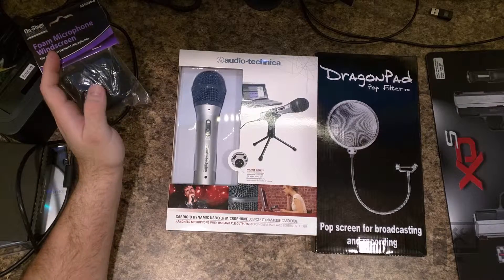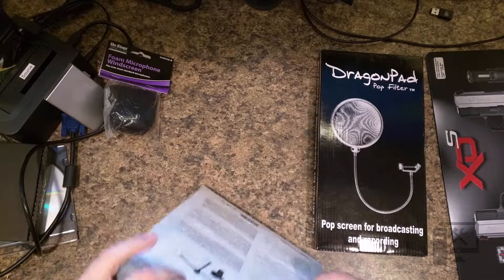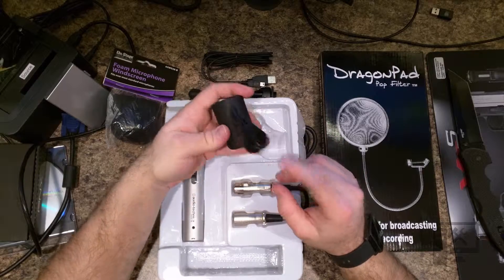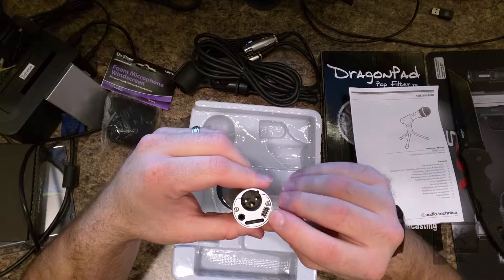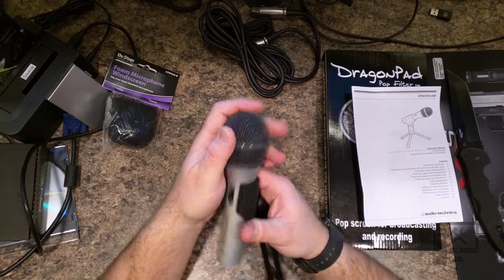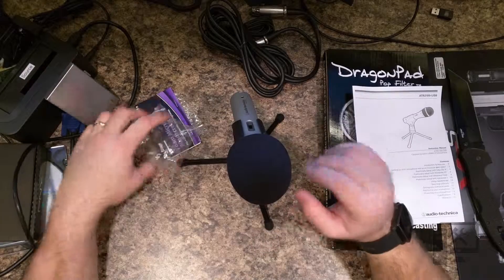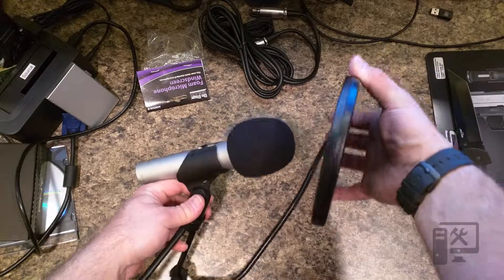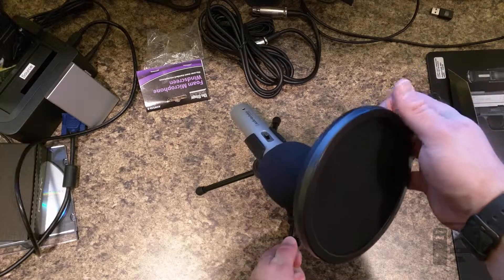ATR2100-usb Audio Technica unboxing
Today we are unboxing the Audio-Technica ATR2100-USB. At the same time I purchased a wind screen and pop filter. You can find the review for this mic here.

Wind Screen
Pop Filter

If you have a any computer questions I'd love to answer them. Ask on trenchtech.co or in the comments.